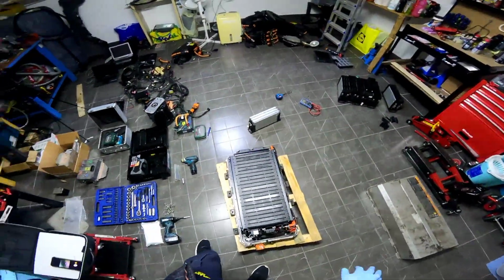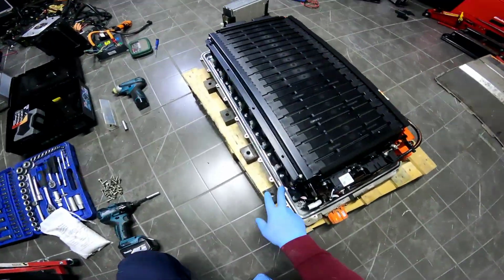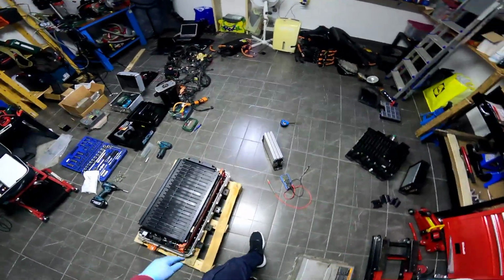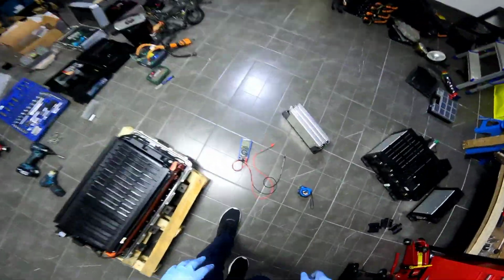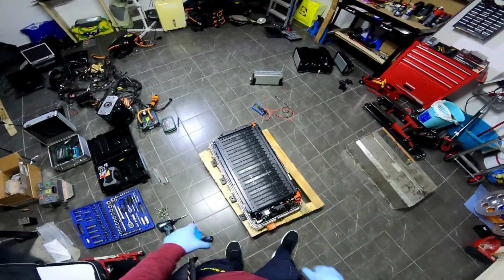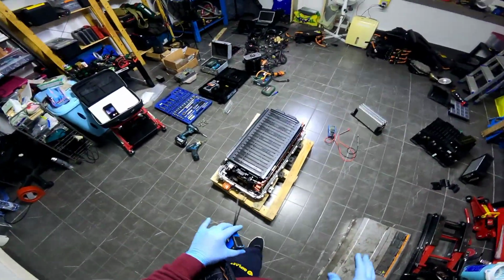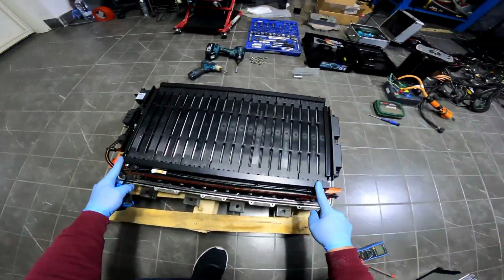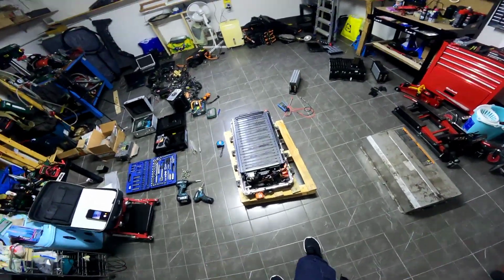EV battery regeneration Renault Twizy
Changing lithium cells on Renault Twizy